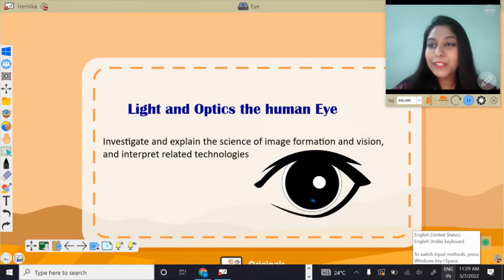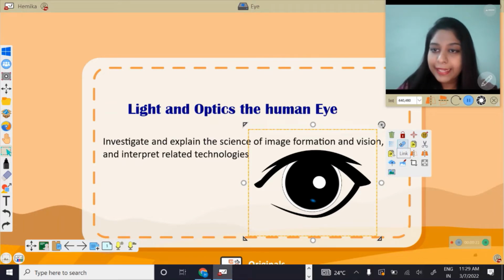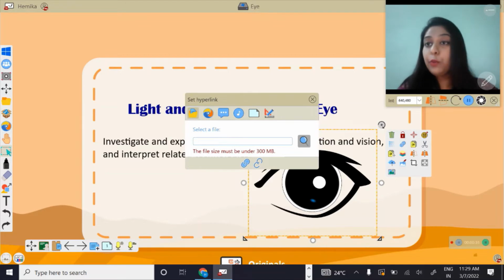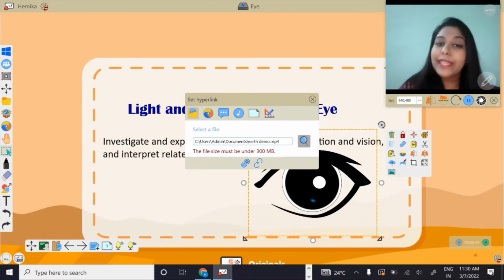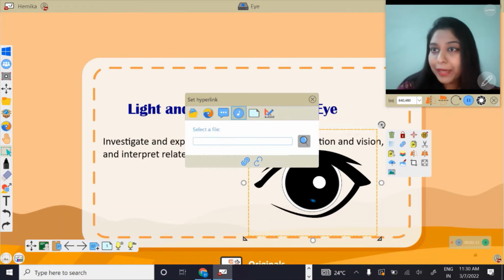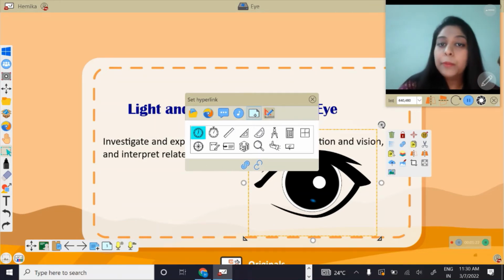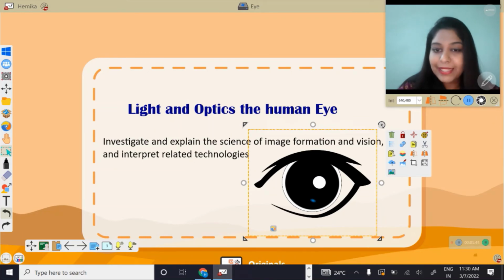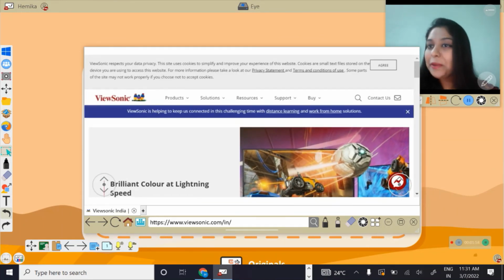How to: Create hyperlink in MVB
With myViewBoard, you can now link your text, shape, photos, and other figures to referral sources or your other lessons in no time! All you have to do, is follow these simple steps.